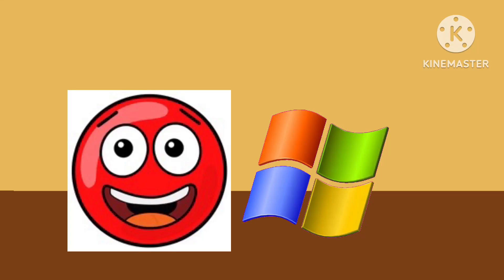Windows Xp’s class show #1